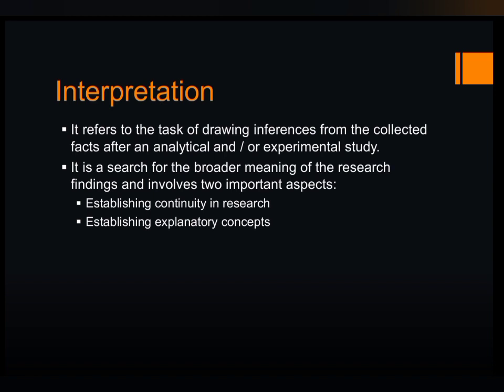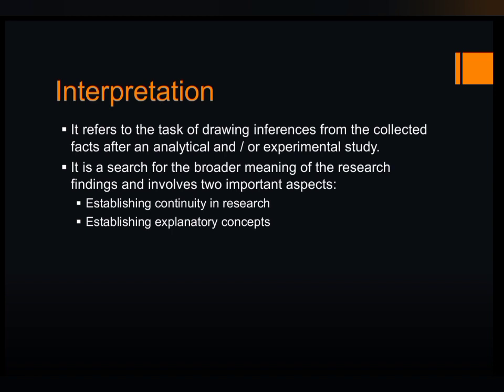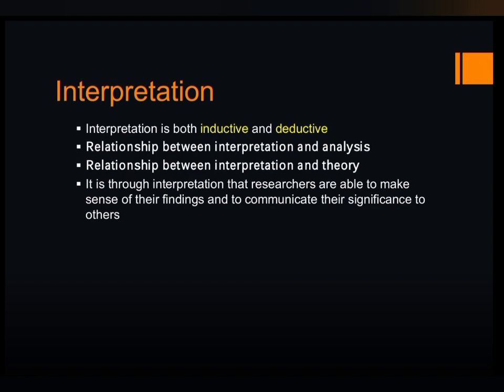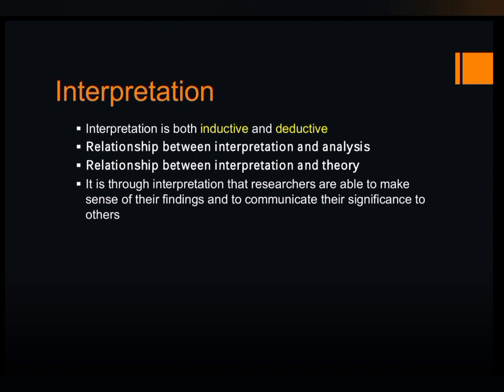Interpretation in Research Methodology |Explanation of Research Methodology concepts with notes